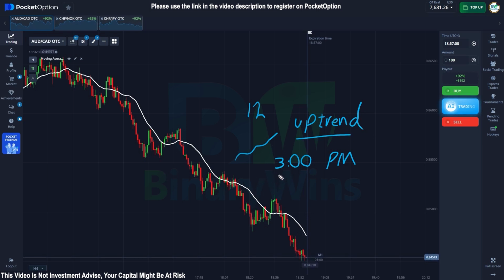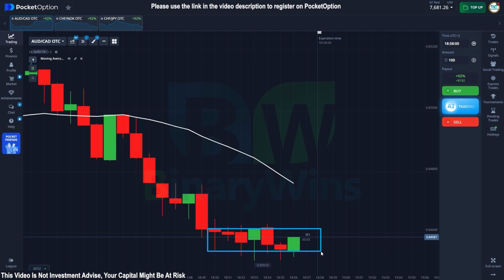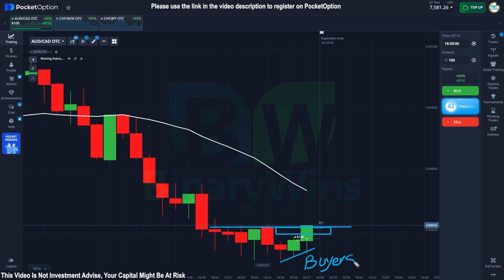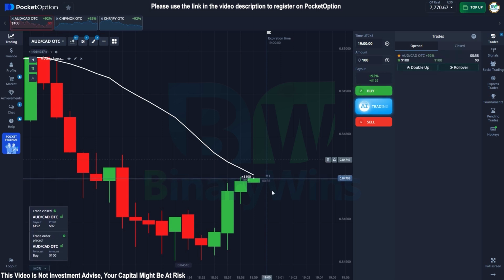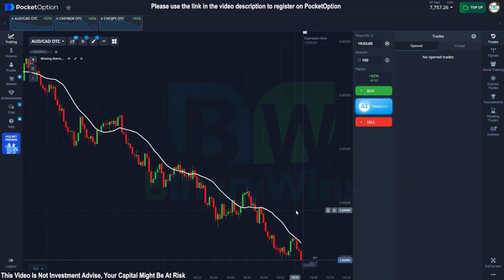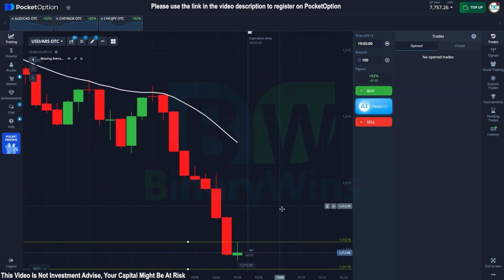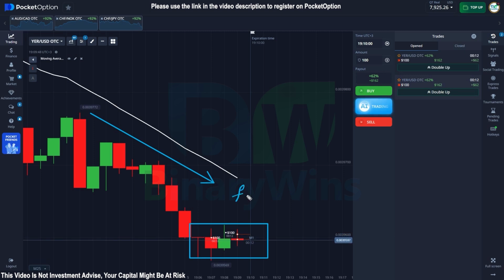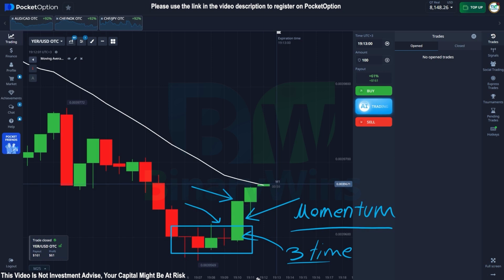Simple Trading Secrets That Made Me 4X Profits In Pocket Option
Welcome to the BinaryWins channel, where we explore essential trading psychology and price action techniques! In this video, we demonstrate powerful technical analysis methods combined with proven risk management practices for binary options success. Our trading strategy focuses on recognizing candlestick pattern signals that help you make informed trading decisions 🔥 👈
👉🏼 “ BGM325“
Channel Link:👈
On my YouTube channel where we speak about things like:
binary trading
pocketoption
pocket option
binary option
binary options
pocket option strategy
pocketoptions
pocketoption 2024
pocketoption method
copy trading
BinaryOption
Best BinaryOption Strategy
CandleStick Psychology
BinaryOption Strategy
Volume Analysis
Pocketoption Strategy
Quotex Strategy
Binaryoption Strategy 2022
BinaryOption Indicators